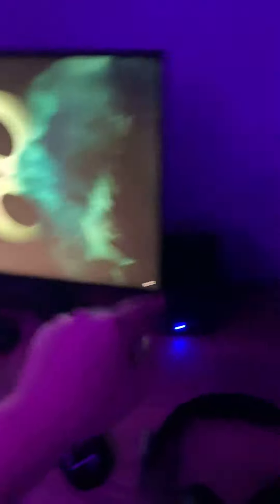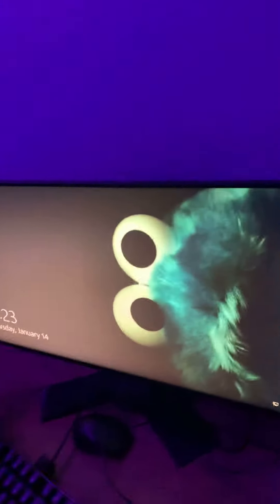Gaming Setup Tour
ASTRO Gaming A10 Gaming Headset - Green/Black - Xbox One
Redragon K552 Mechanical Gaming Keyboard RGB LED Rainbow Backlit Wired Keyboard with Red Switches for Windows Gaming PC (87 Keys, Black)
Elite Series 2 Controller Modded - Custom 7 Watts Pro Rapid Fire Mod - for Xbox One Series X S Wireless & Wired PC Gaming